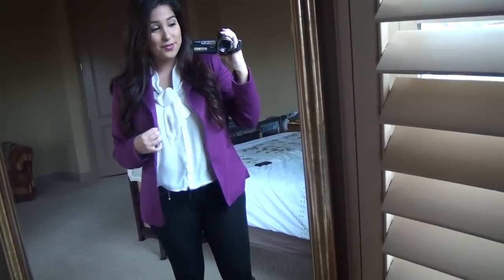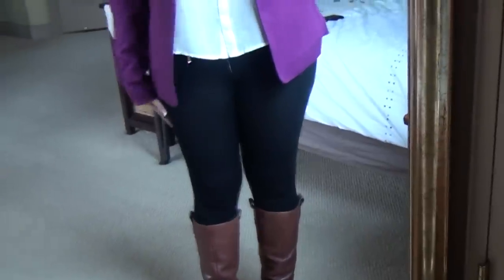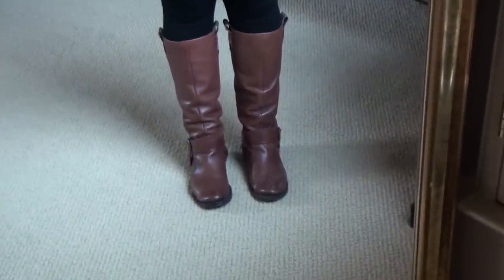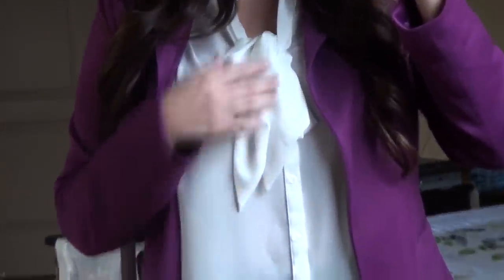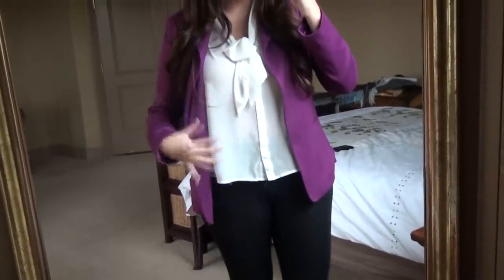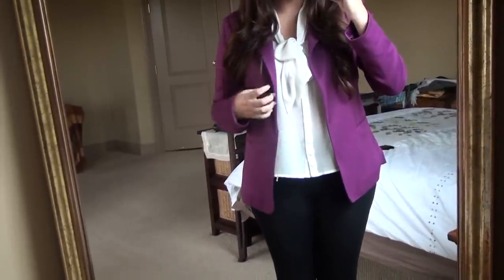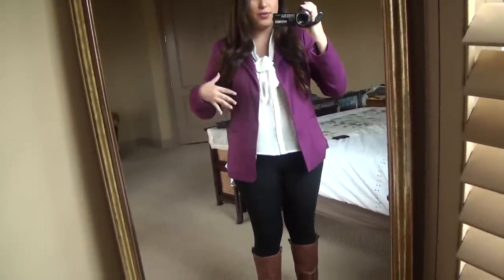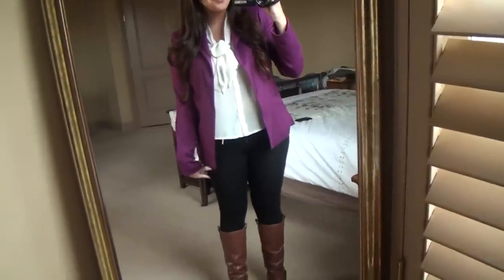OOTD:♥ Bow Blouse and Magenta Blazer ♥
Items mentioned in this video:

Blouse: H&M
Blazer: Nordstrom Rack
Leggings: Zara
Boots: Nine West
Watch: Michael Kors

XOXO Lina